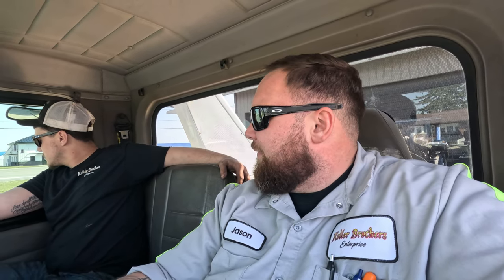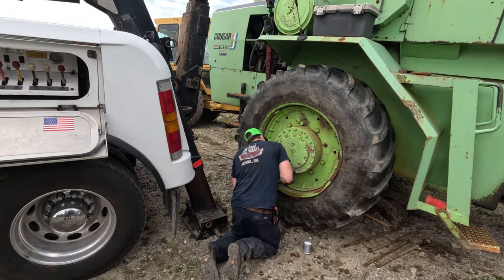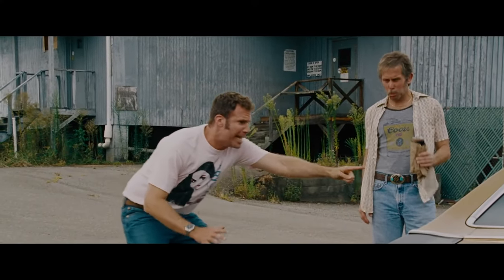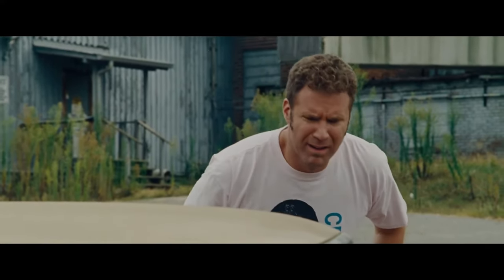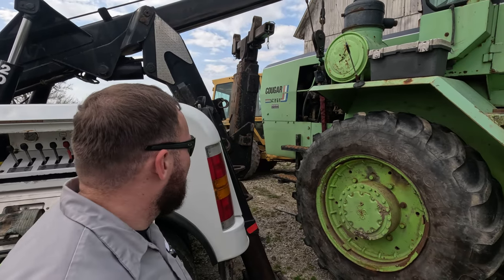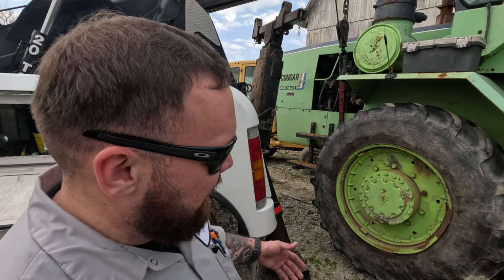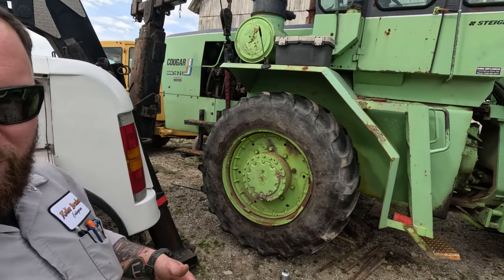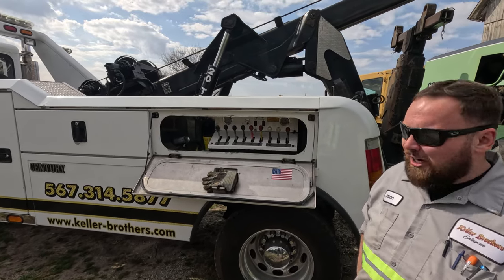Massive Tractor Falls Off Jack Stands Saved By the 4024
Jason and Connor head out from Keller Brothers Enterprise in Tiffin, OH, to help a customer pick his Steiger Cougar 2 ST270 tractor back up after falling off the jack stands. Our Problem Child or our "Little 4024 That Could" handled this with ease.